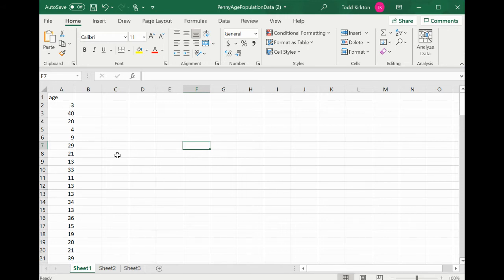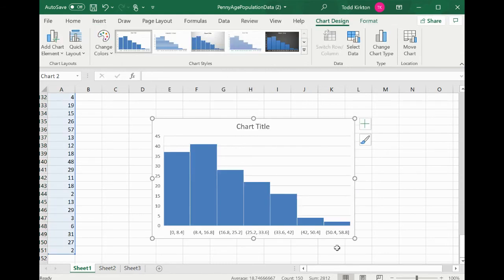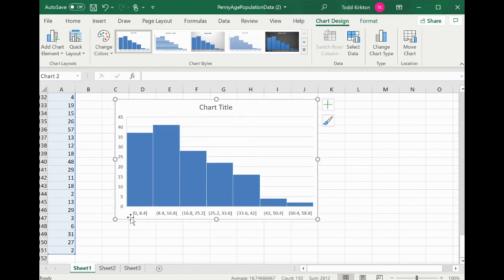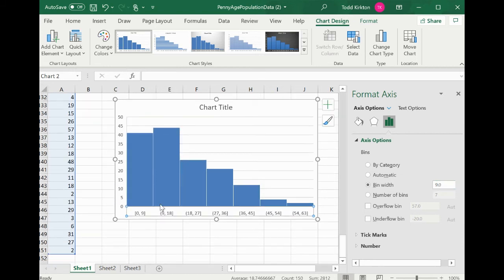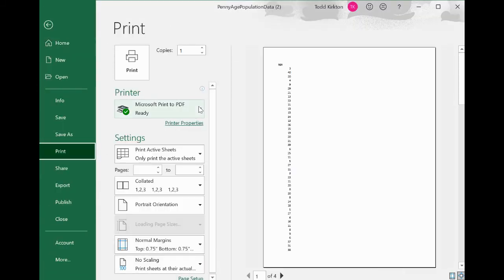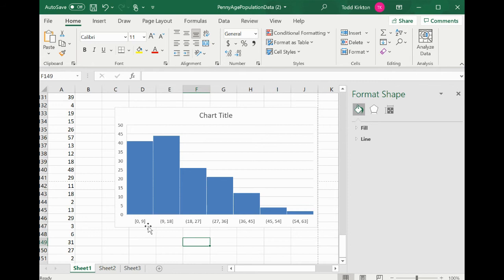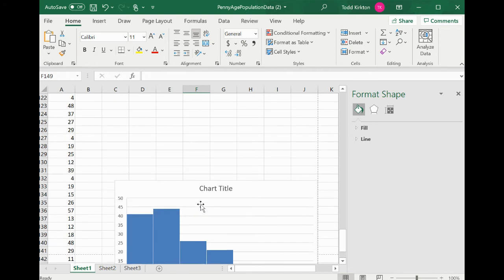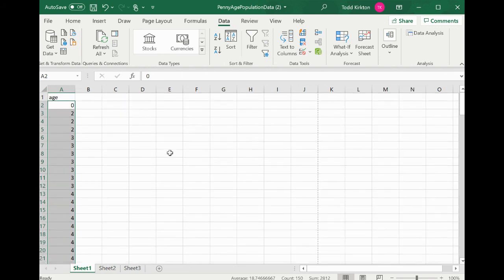quick histogram on Excel